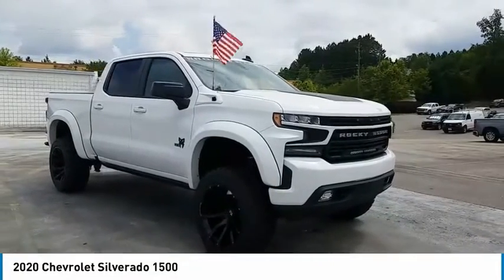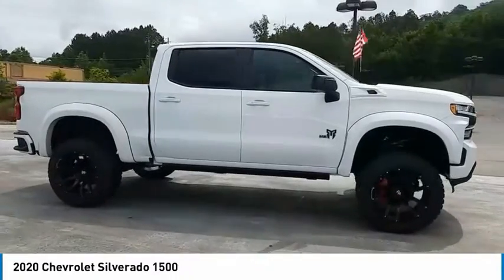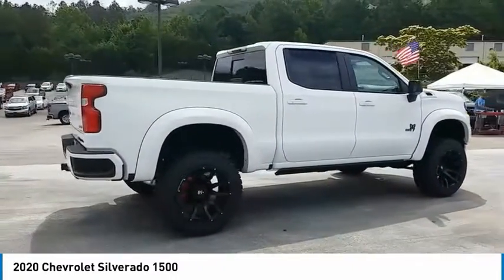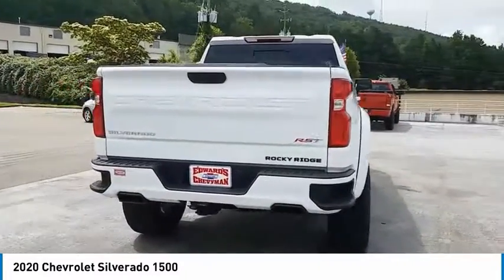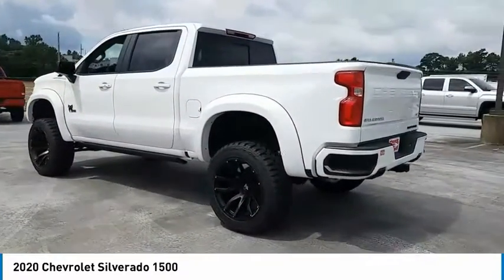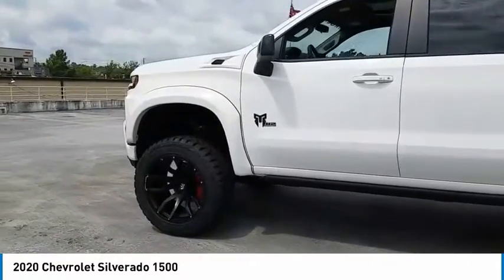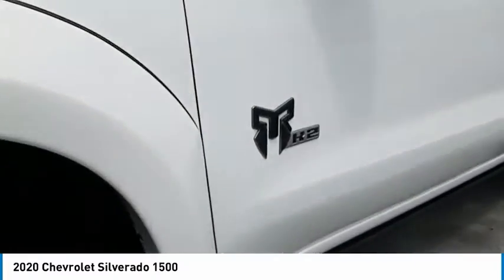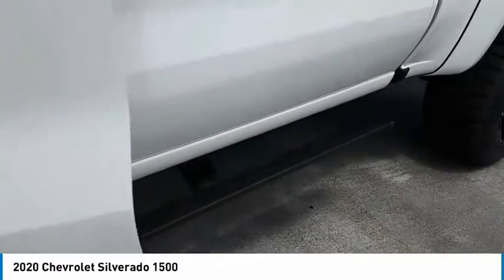2020 Chevrolet Silverado 1500 Live LG303370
2020 Chevrolet Silverado 1500

Edwards Chevrolet 280 is Proud to offer you this Exceptional 2020 Chevrolet Silverado 1500, Appointed with the RST Trim and is finished in Summit White over Black Cloth inside. Highlight features include 10-Speed Automatic, 4WD, and Black Cloth And it is ready for your consideration today!brbrbrFactory MSRP: $74,590br$9,750 off MSRP!brPriced below KBB Fair Purchase Price!br15/19 City/Highway MPGbrbrbrEdwards Chevrolet-280 in Birmingham, AL, also serving Tuscaloosa, AL and Montgomery, AL is proud to be an automotive leader in our area. Since opening our doors, Edwards Chevrolet-280 has kept a firm commitment to our customers. We offer a wide selection of vehicles and hope to make the car buying process as quick and hassle free as possible PLUS Lower city taxes on purchases. Price includes: All rebates to dealer $5500 - Consumer Cash Program. Exp. 06/30/2020